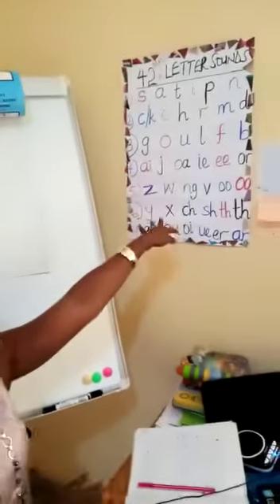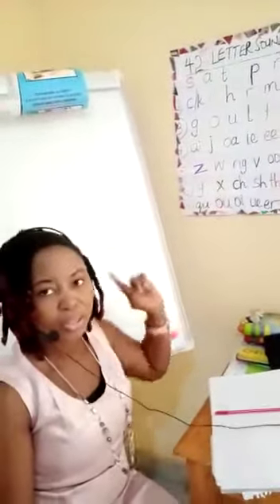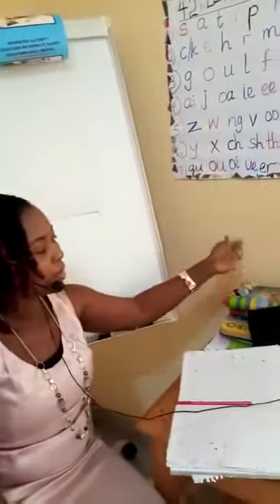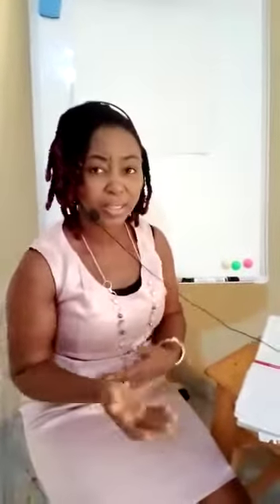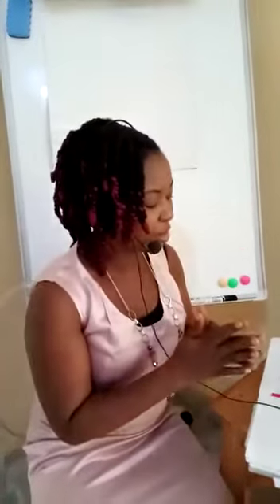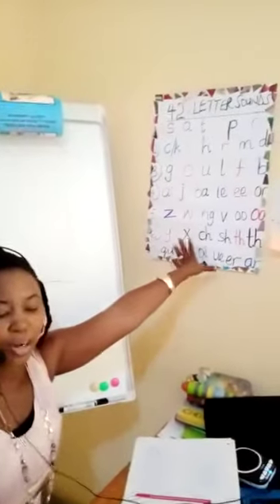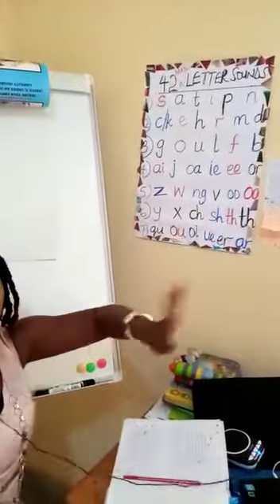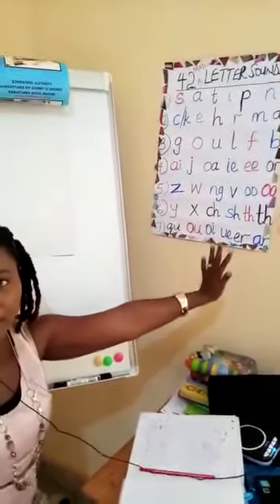Practical Answers to your Questions on Early Years Literacy 2